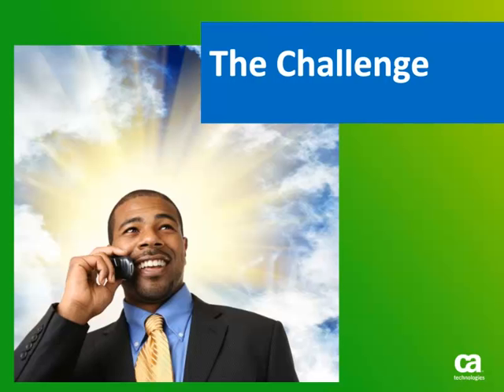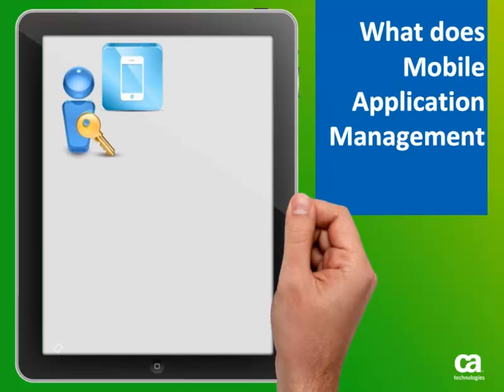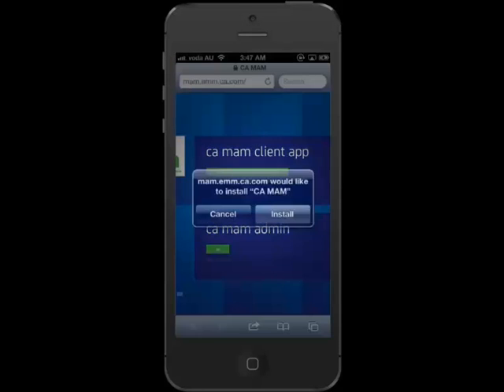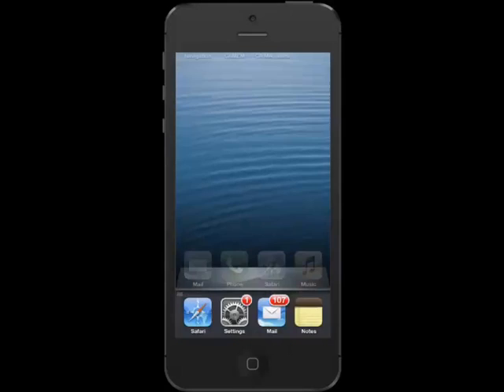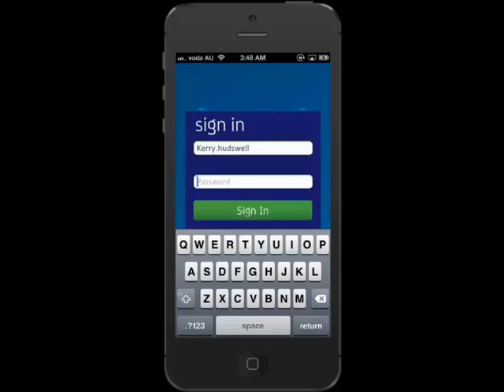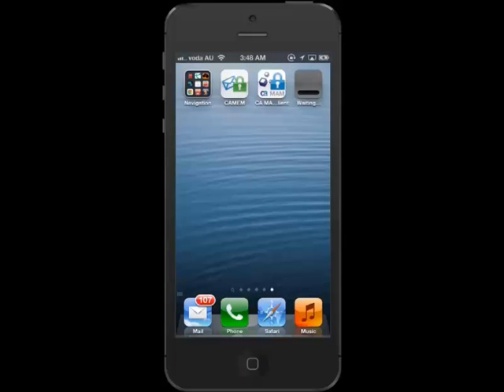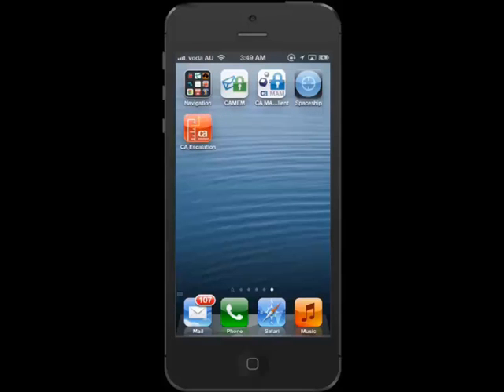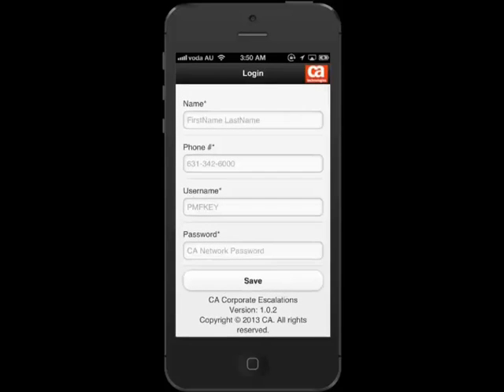CA Mobile Application Management (CA MAM) Demo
CA MAM ensures secure, managed access to digital corporate assets, from corporate‐owned devices or personal smartphones and tablets.

In this video tutorial you will learn how to use CA MAM on your device to access managed apps in your enterprise app store.